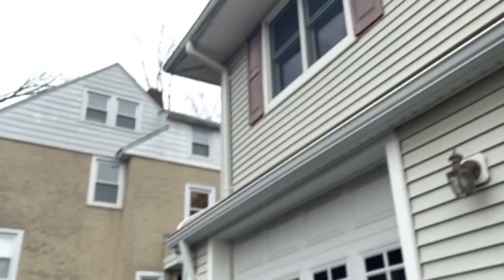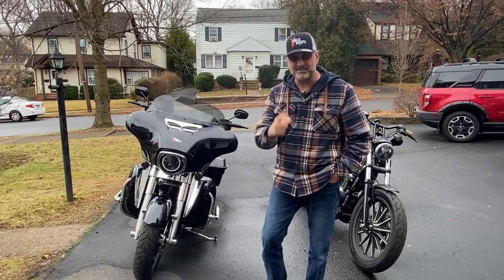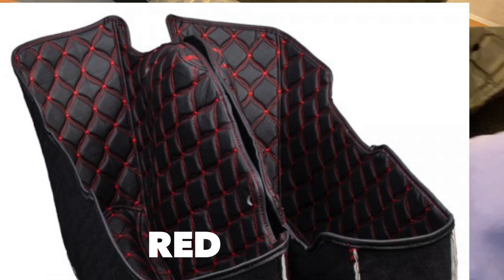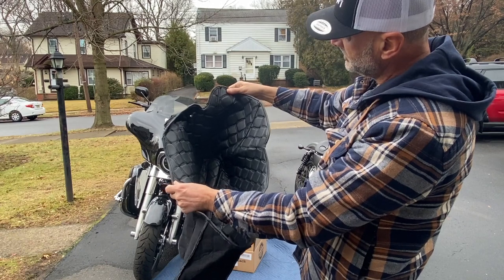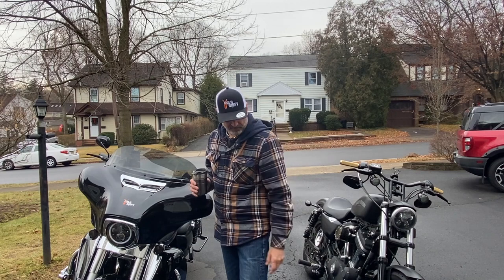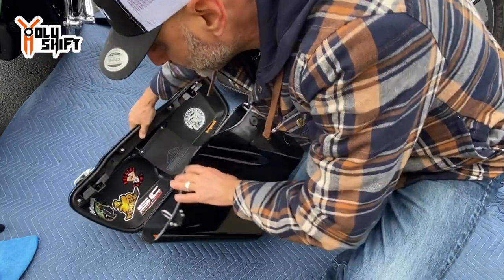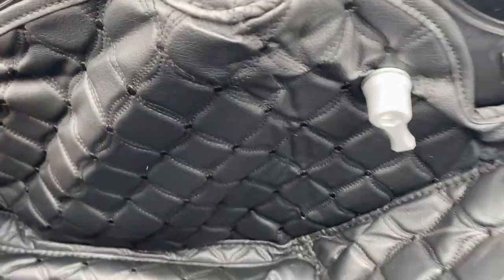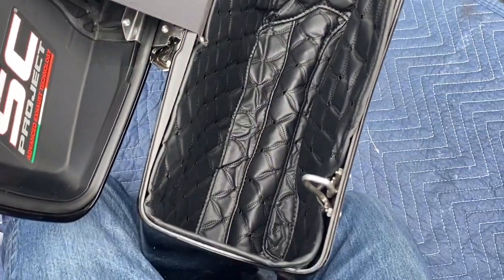Installing Advanblack Saddle Bag Liners / Breaking News For Channel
Advanblack were nice to send out to me a set of saddle bag liners for my 2020 Electra Glide Standard. I Show a full install of the liners and initial impressions of them. A very nice product overall and a very positive experience dealing with the company,

Bike set-up
The lights I changed on the Harley Electra Glide :